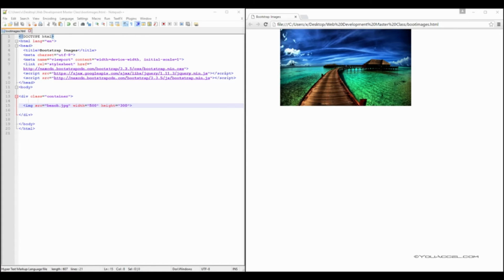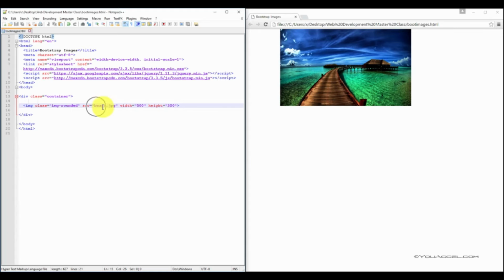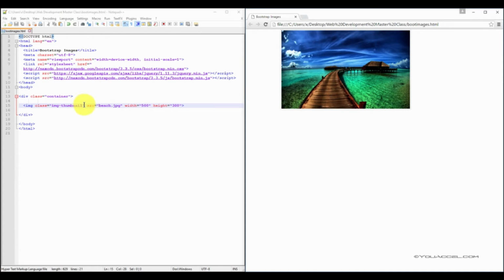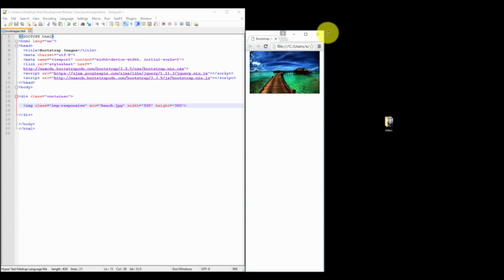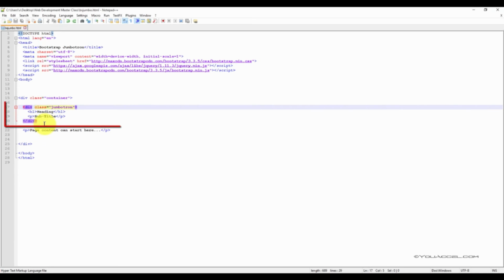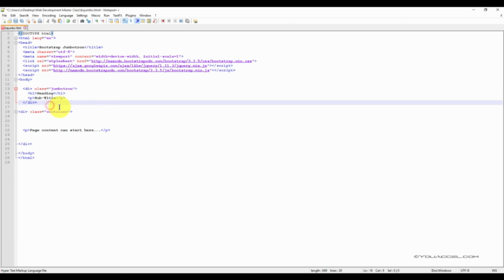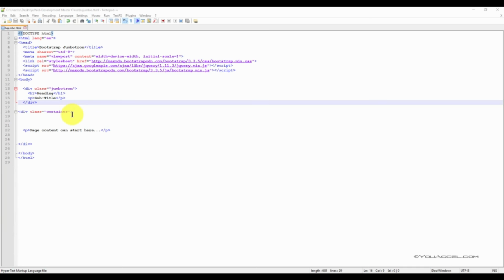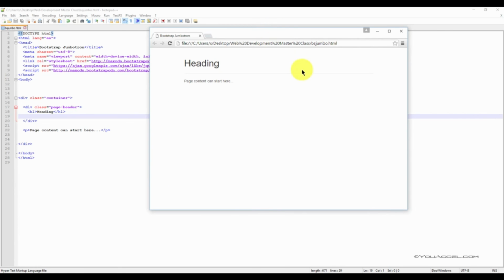Styling Images and Jumbotron || Bootstrap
▶️ Producer
Name: YouAccel Training

With over 64% of the world using mobile devices to browse web pages, it’s no surprise that Bootstrap and jQuery have become the industry leaders in front-end scripting languages.

This course starts right from the foundational concepts and gradually progresses to intermediate topics. Through a project-style learning approach, students will have the opportunity to build mobile-responsive web pages, complete with animation and interactivity.

Bootstrap Section:
Students are taught to use the Bootstrap framework for responsive, mobile-first - front-end development. As one of the leading open-source development libraries, Bootstrap is an essential part of the developers coding arsenal. The section begins with teaching students how to include essential Bootstrap files into web pages. It then explores the Bootstrap Grid system and popular layout strategies for optimal cross-device and cross-browser compatibility.

Students gain exposure to just about every Bootstrap component, from typography, tables and images, to jumbotrons, wells, alerts, buttons, glyphicons and progress bars. The section includes several hands-on exercises that will walk students through the process of creating stunning layouts, complete with modals, carousels, popovers, drop-down menus, forms and much more.

jQuery Section:
We explores the jQuery library and many of its unique features, used to create stunning, animated web pages. We start with the basics, from embedding jQuery into web pages to working with Selectors. Students then explore working with events, toggling, fading, sliding, and other forms of animation. The lessons also teach students how to work with callbacks, chaining, dragables, accordion menus and many other functions.

How to create Mobile-Responsive web pages using the Bootstrap Grid System
How to create custom, drop-down navigation menus with animation
How to create collapse panels, accordion menus, pill menus and other types of UI elements
Working with Typography in Bootstrap for modern, stylish fonts
Working with Lists and Pagination to organize content
How to add events to page elements using jQuery
How to create animations in jQuery (Fade, Toggle, Slide, Animate, Hide-Show)
How to add and remove elements using Selectors (Id, Class)
How to use the Get Content function to retrieve Values and Attributes
How to use the jQuery Callback, and Chaining Function
Master the use of jQuery Animate with Multiple Params, Relative Values, and Queue Functionality

Who this course is for:
Students who want to learn the foundations of Bootstrap & jQuery Development
Beginner Web Developers looking to upgrade their existing skills
Students interested in building animated, interactive, mobile-responsive web pages
Coding enthusiasts looking to learn new front-end scripting languages